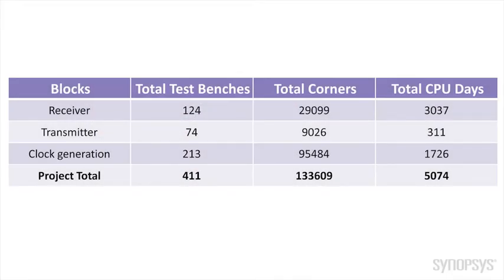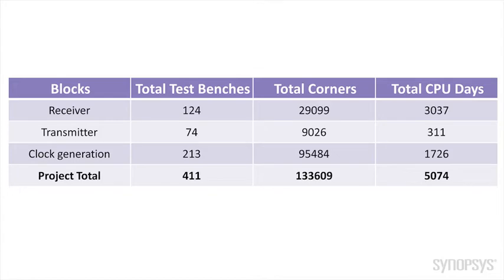Minimize High-Speed PHY Risk for First Silicon Success | Synopsys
With the months required to design, fabricate, and test high-speed PHYs, how can designers have confidence in their designs before they see the silicon results?